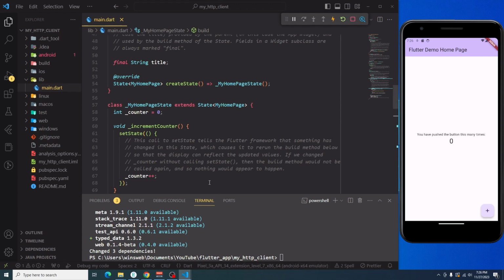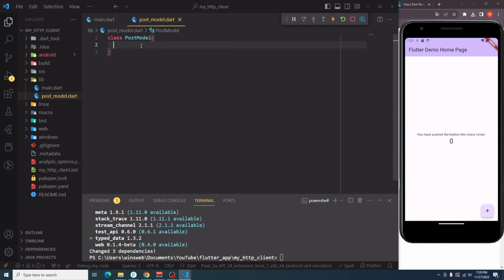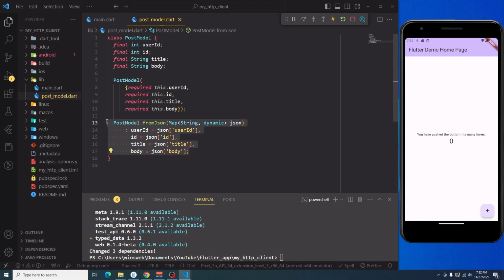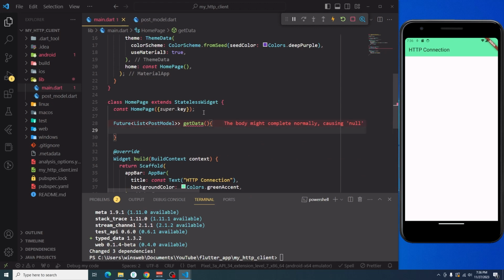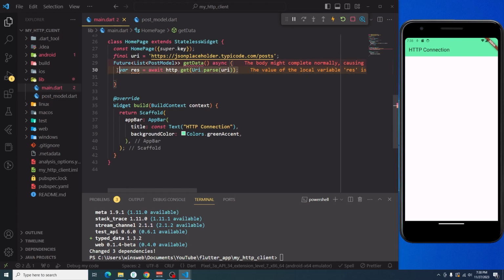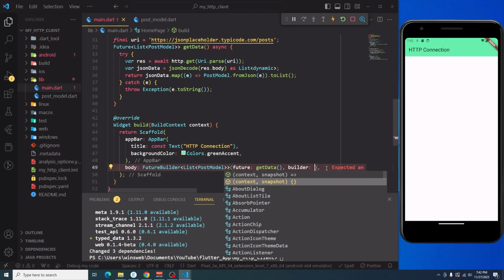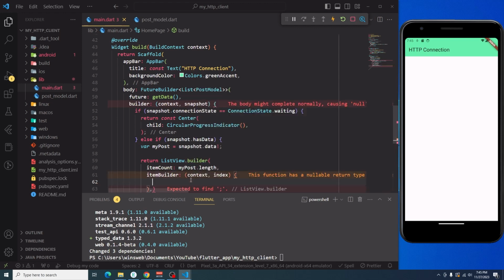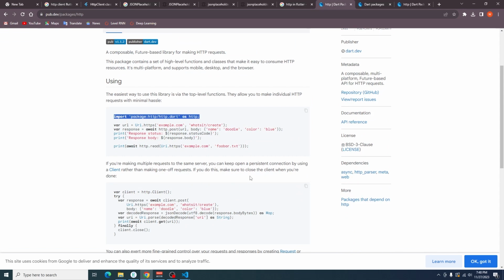flutter http package Future list view